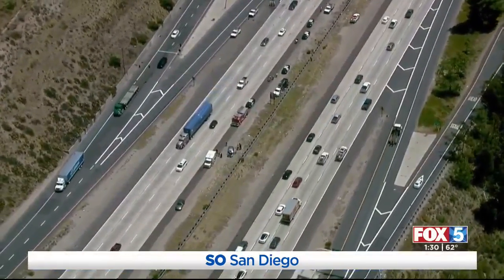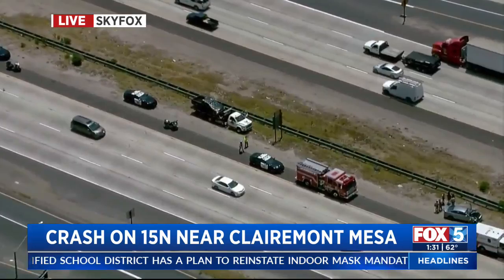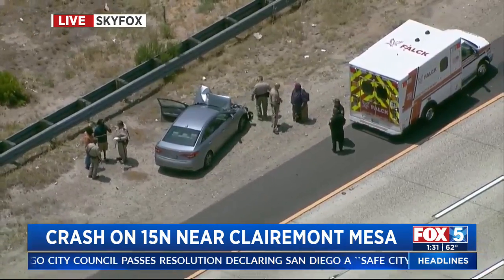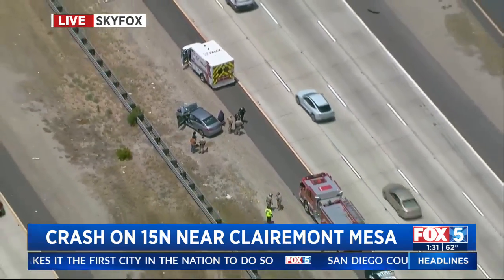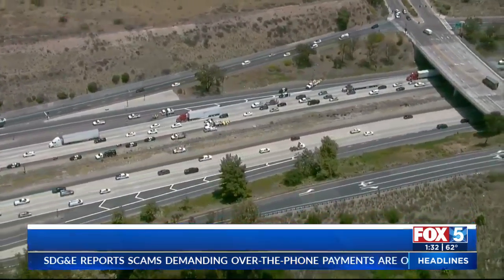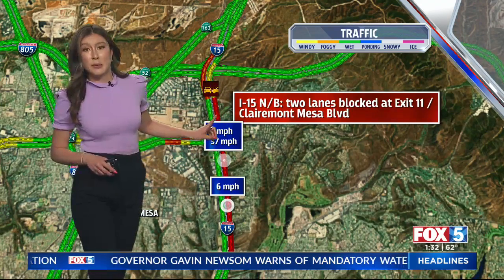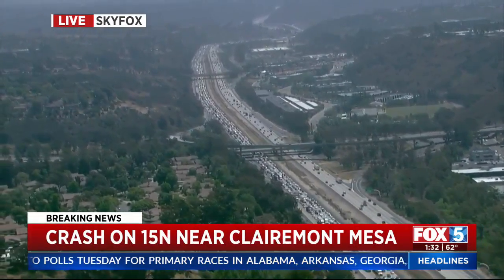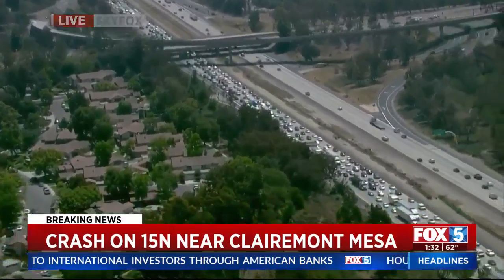Crash On I-15 N Causing Traffic Issues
A crash on I-15 north near Clairemont Mesa Boulevard is causing traffic issues